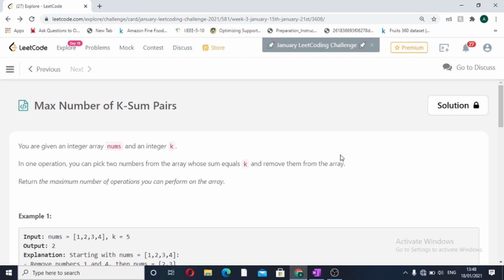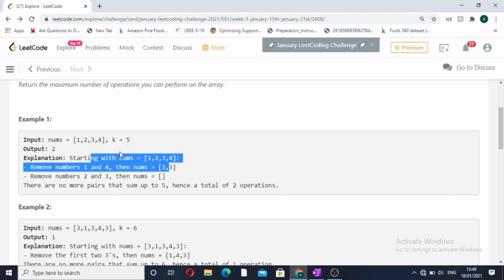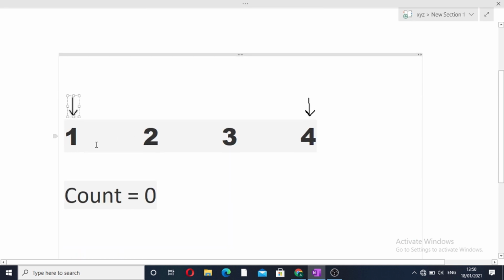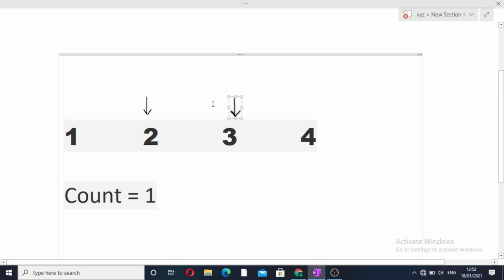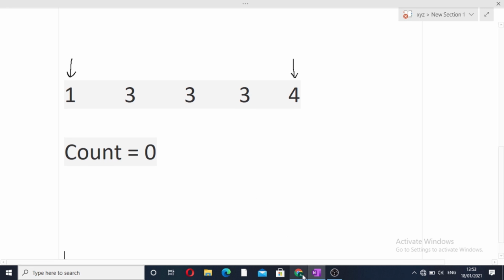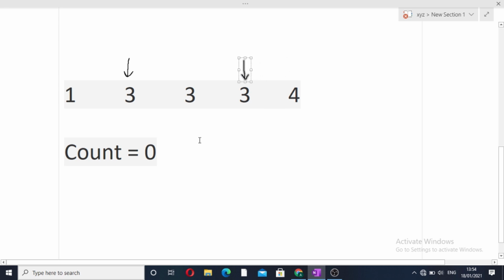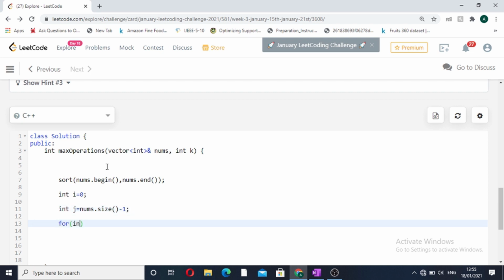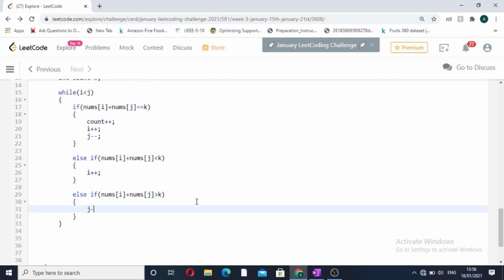Max Number of K-Sum Pairs Leetcode | Leetcode 1679 | Approach And Code ( C++ )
About Video:
This video is about january day 18 leetcode challenge ( Max Number of K-sum pairs).

Queries solved in this video:
1)What is Max Number of K-sum pairs.
2)Explanation of Max Number of K-sum pairs through examples.
3)Approach of solving Max Number of K-sum pairs.
4)Code for Max Number of K-sum pairs in c++.